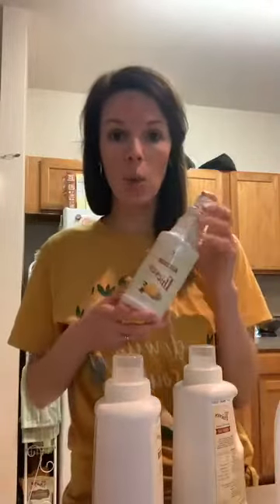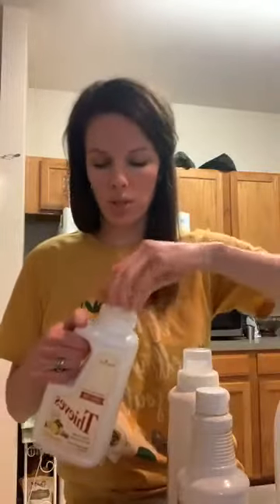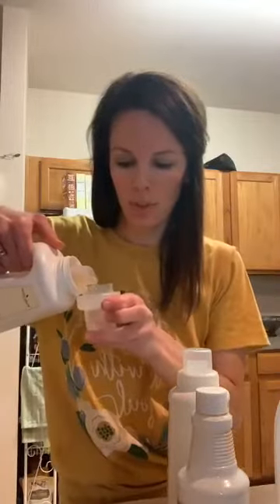Toxin Free Cleaning on a Budget: Laundry